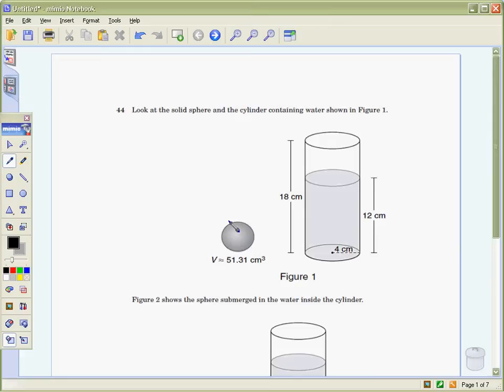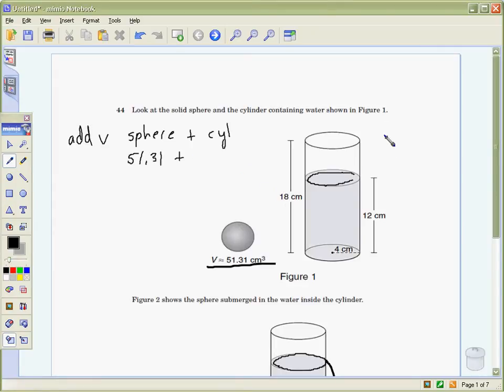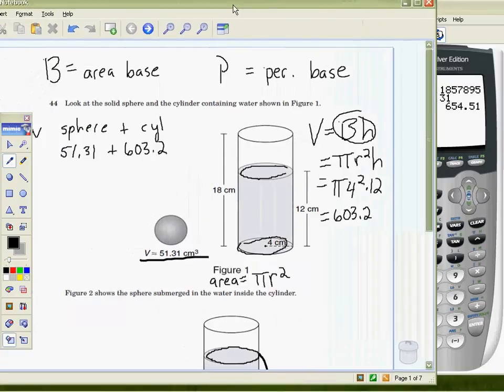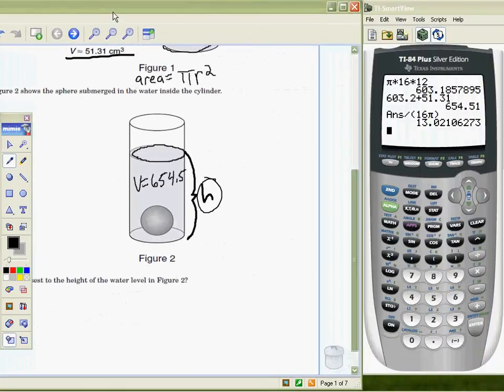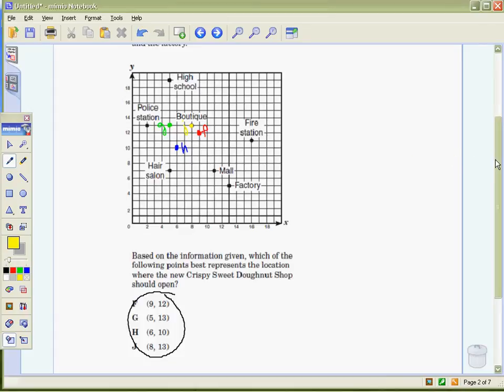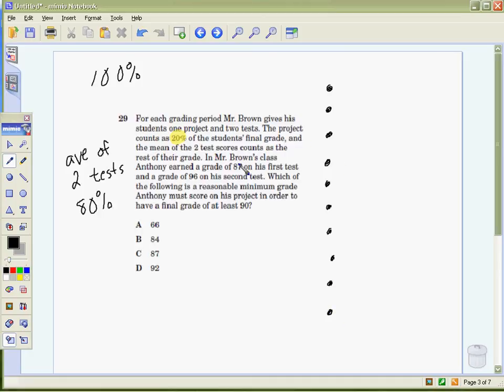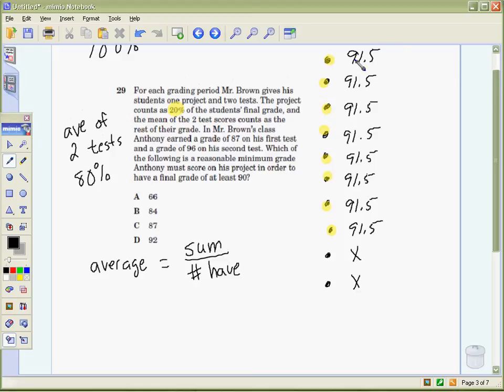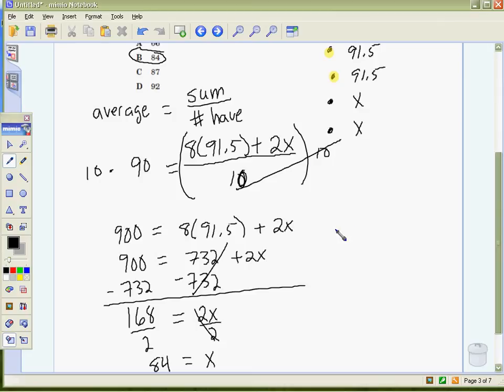Objective 2 Taks exit math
Objective 2 problems from 2006